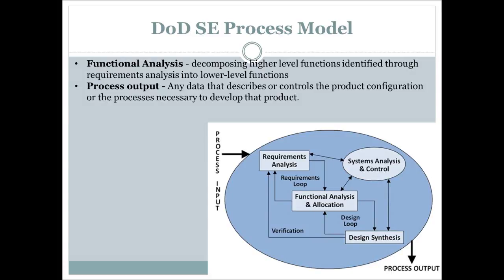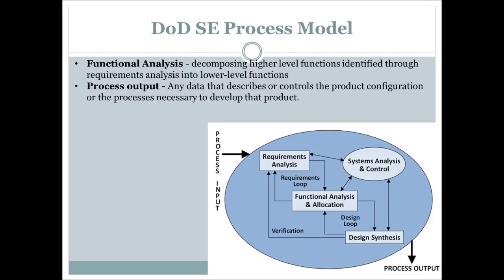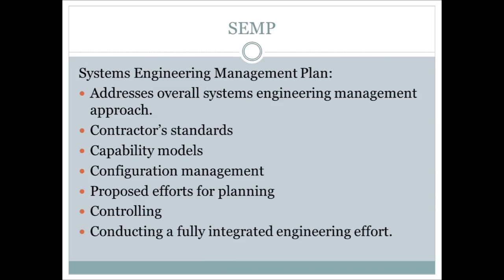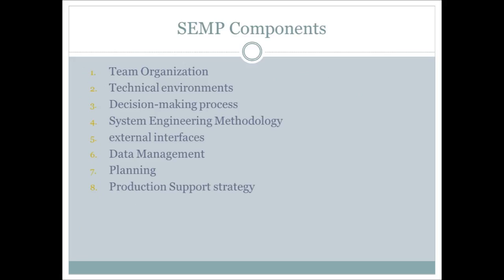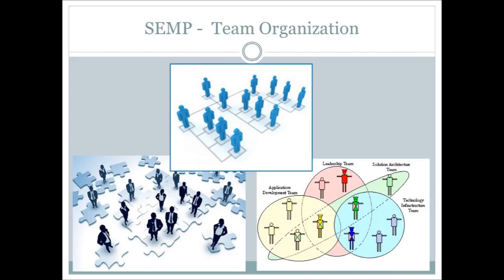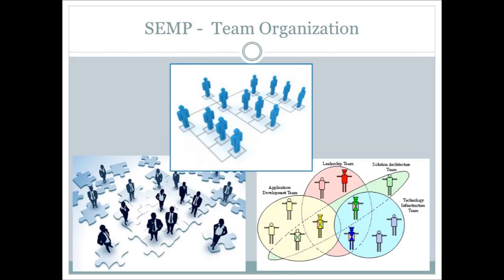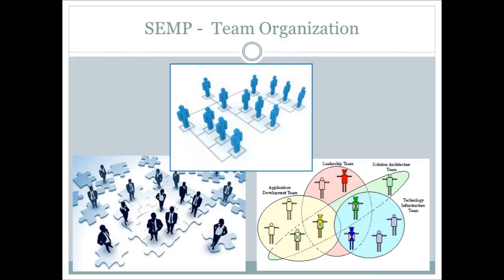Engr 203 Systems Approach to Management 2 of 5